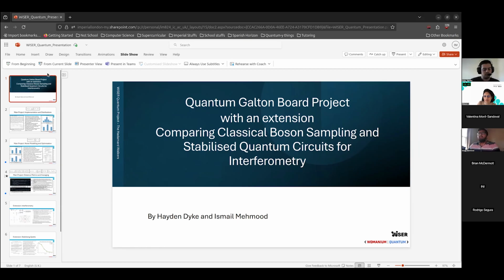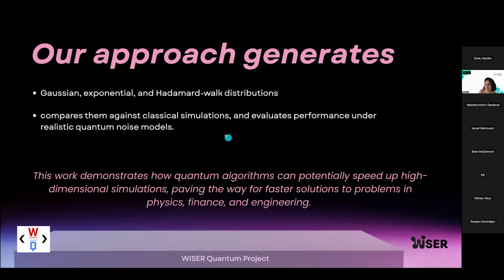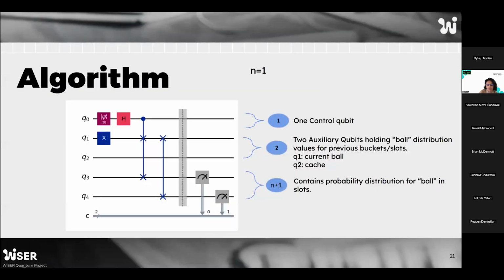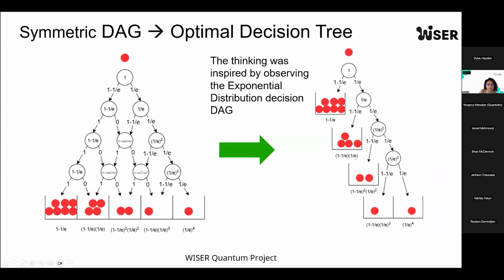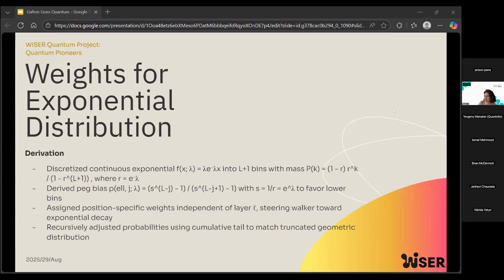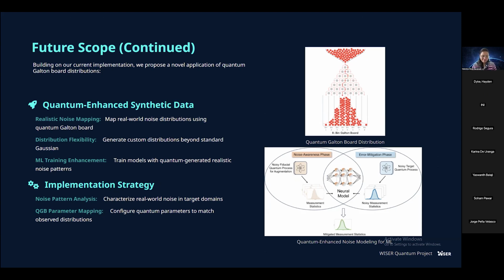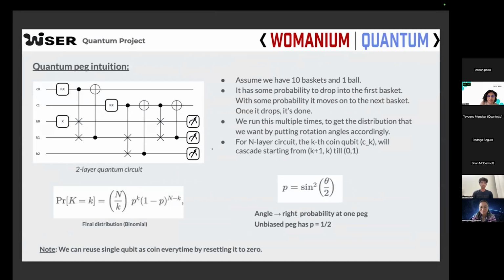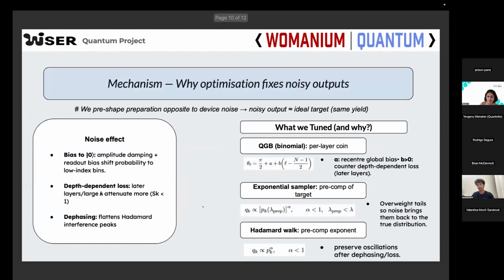Quantum Walks and Monte Carlo ❯ QUANTUM PROGRAM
Watch highlights from our 2025 Demo Day, where teams presented their quantum computing projects which Explored how quantum circuits can simulate complex systems through a Galton Box-style Monte Carlo problem, an approach relevant to high-dimensional challenges like particle transport and quantum systems.

You can find out more about the project and the challenge set here Friday 29th August, 2025